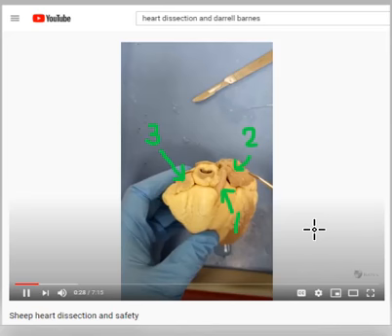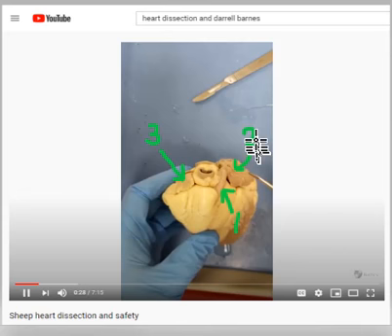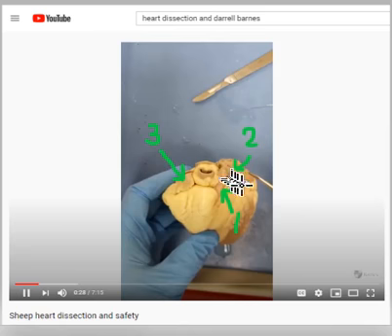Sheep heart mock practical 1-3